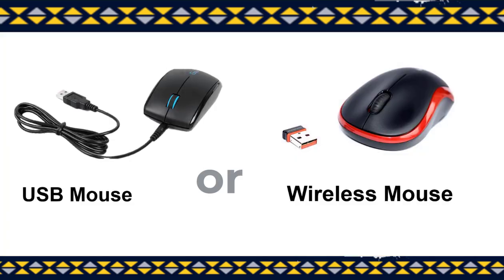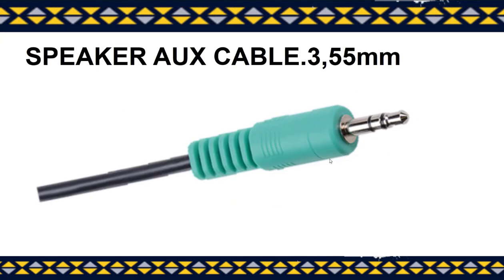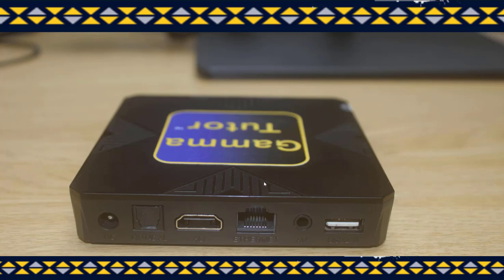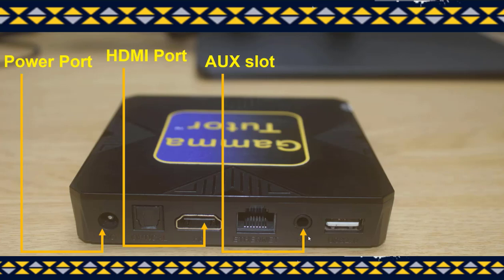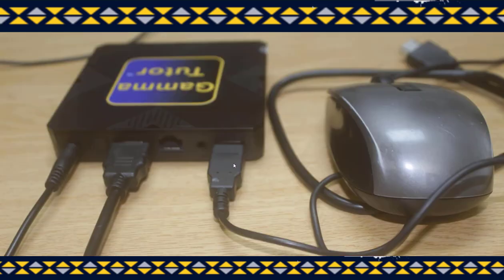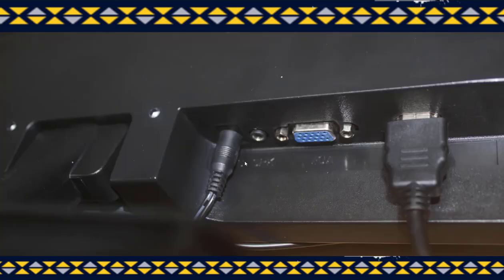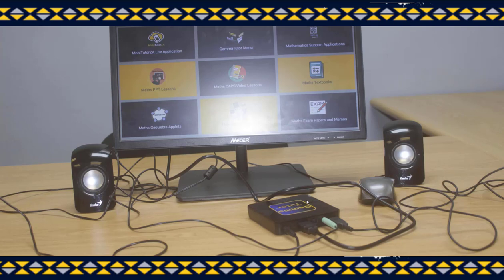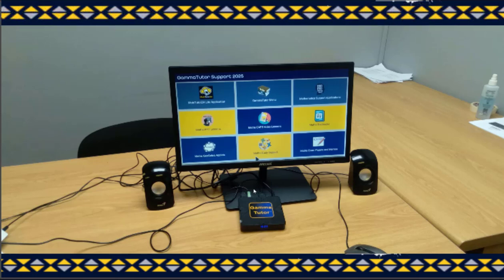GammaTutor Technical Assembly for Teaching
This video showcases the key technical requirements to assemble  the offline  plug-and-play GammaTutor device for mobile teaching with a digital screen, TV or data projector. This cutting-edge educational resource is part of the Techno-Blended M-Learning Support Model developed by the Govan Mbeki Mathematics Development Centre (GMMDC) at Mandela University.